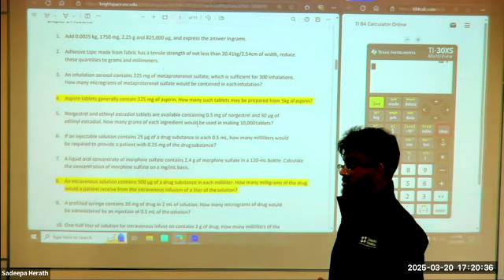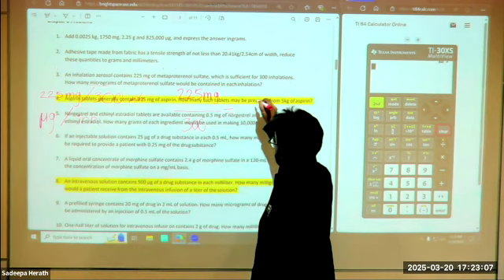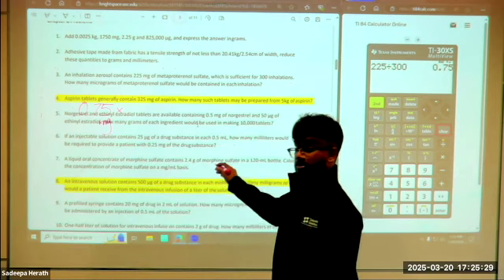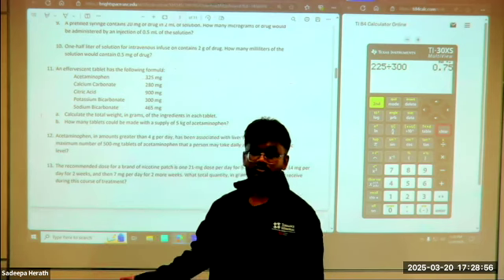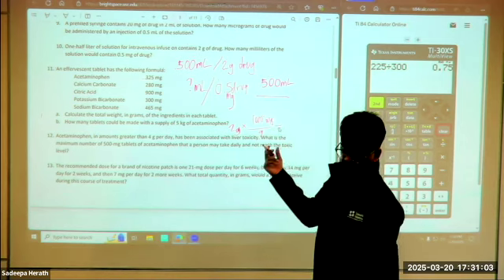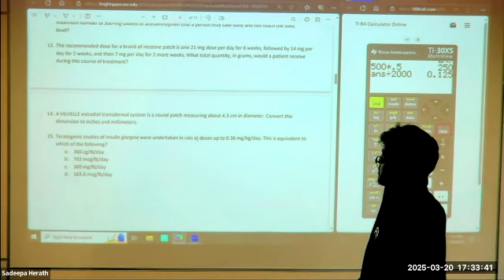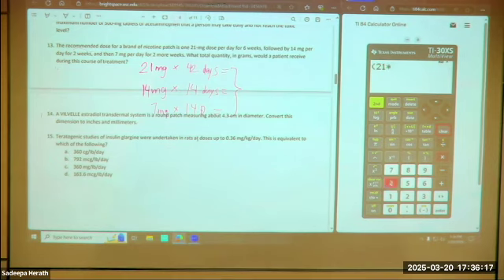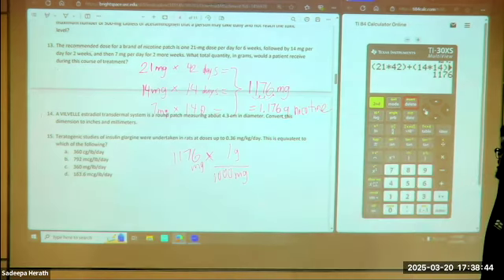PHRD 514 Module A Ch 2